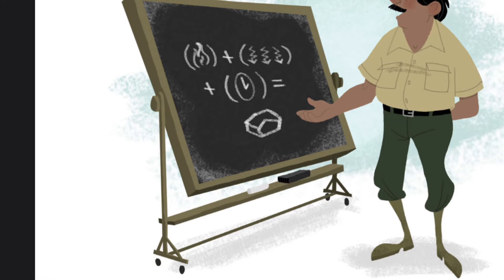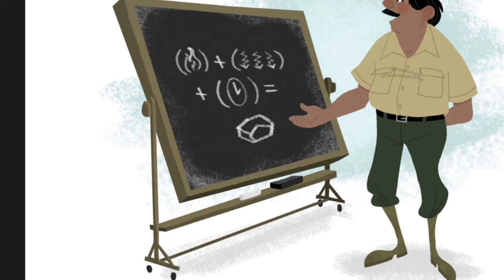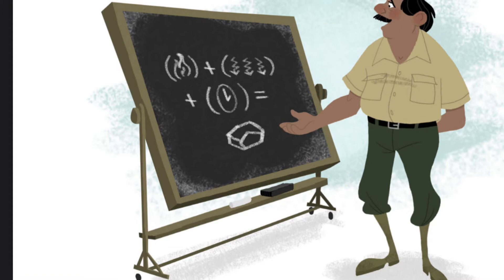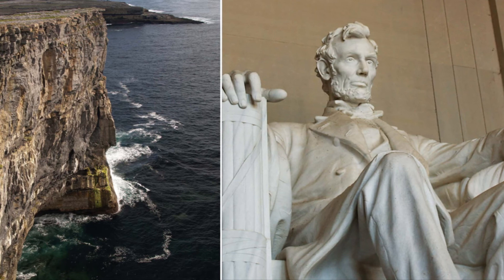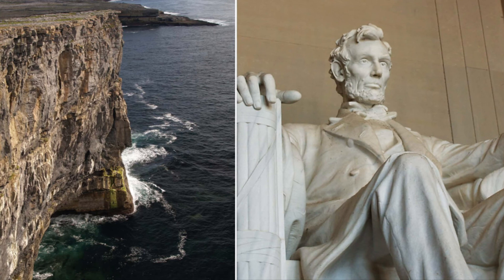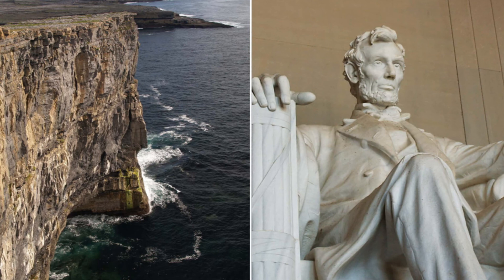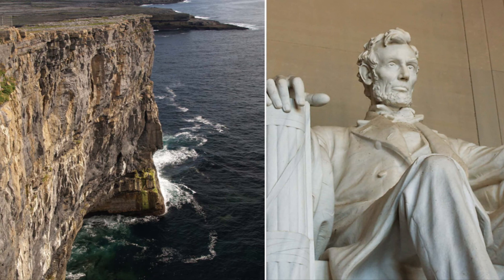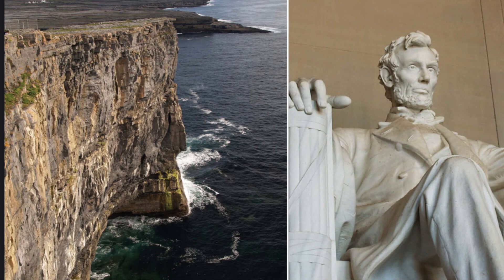Knowledge 7 Lesson 6 (Grade 1) - The Three Types of Rocks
The Three Types of Rocks